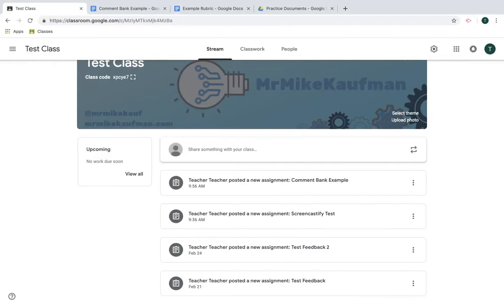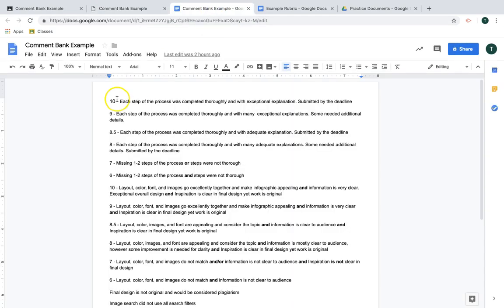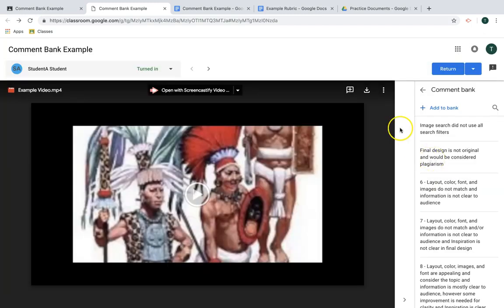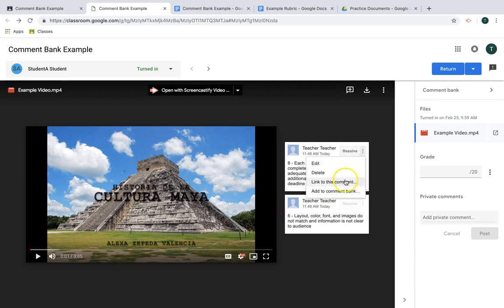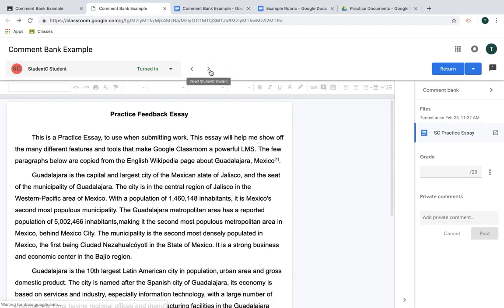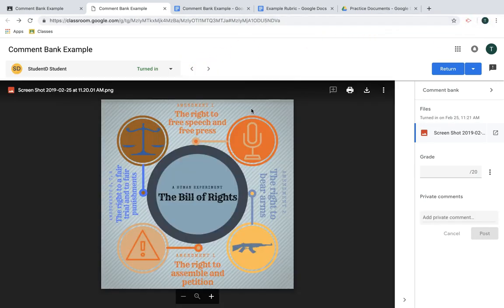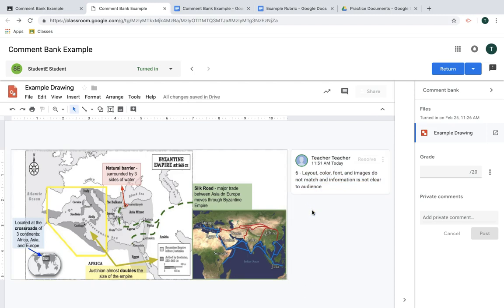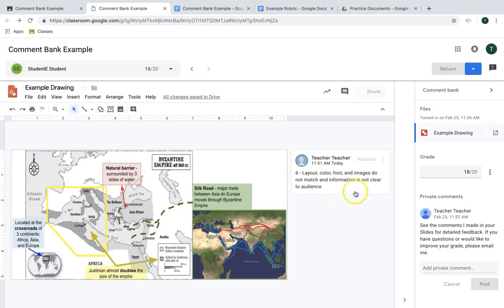Use Comment Bank Feature in Google Classroom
An overview and how-to tutorial for using the Comment Bank feature in Google Classroom. I cover how to add multiple comments to the bank all at once and show a variety of ways comments can used for different types of assignments.